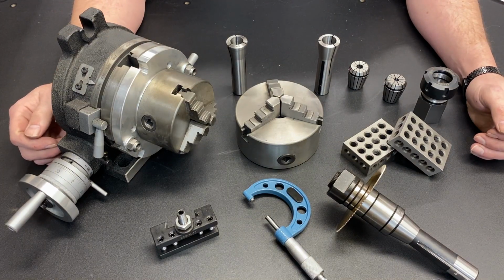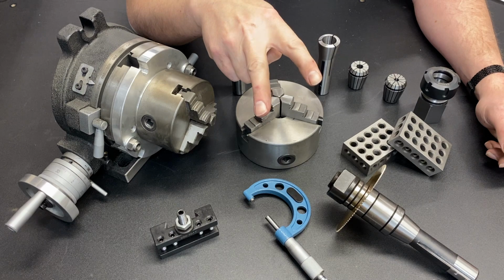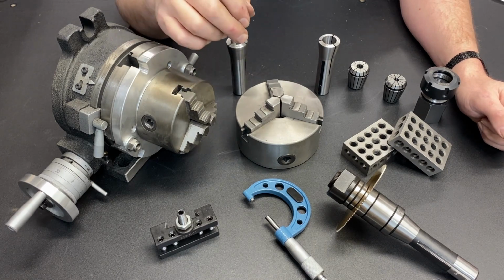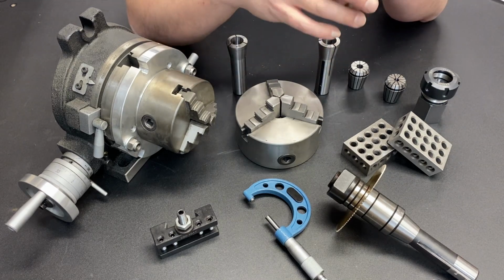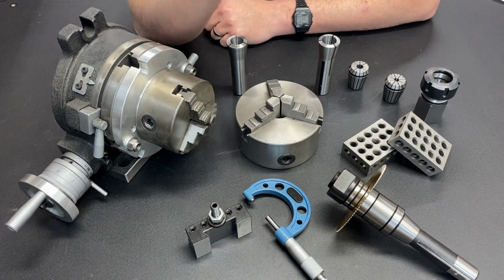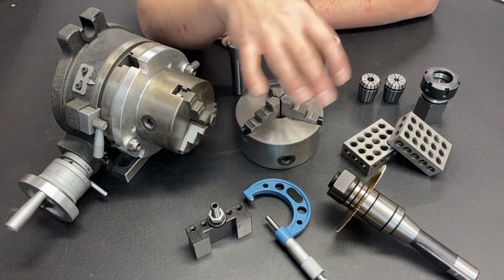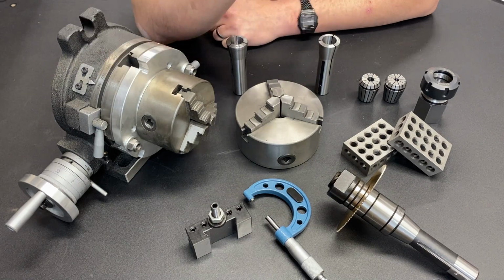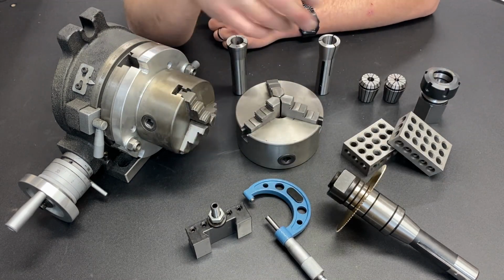Three Rules For Buying Quality Import Tooling Without Getting Stuck With Bad Tooling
Machine tooling is expensive!!  import/budget tooling doesn't always have the quality, but I have come up with a system that allows you to save some money on tooling and still maintain accuracy.  Follow these three rules to minimize cost and maximize accuracy.